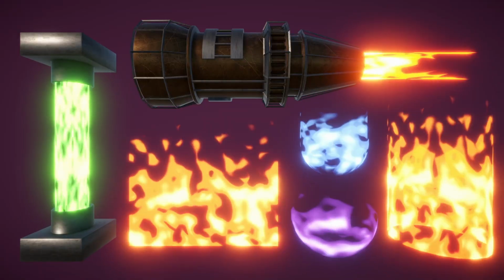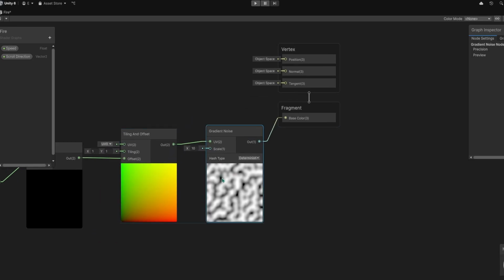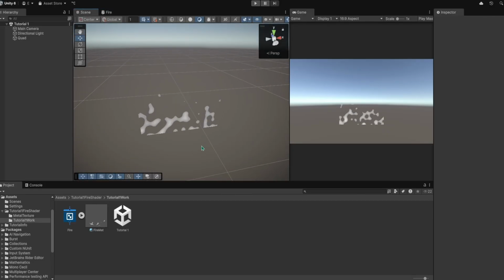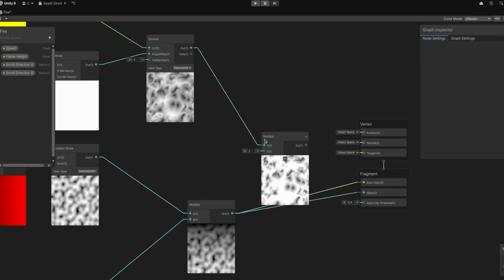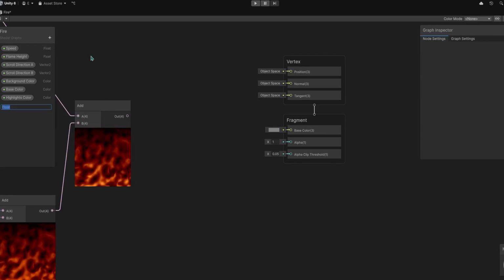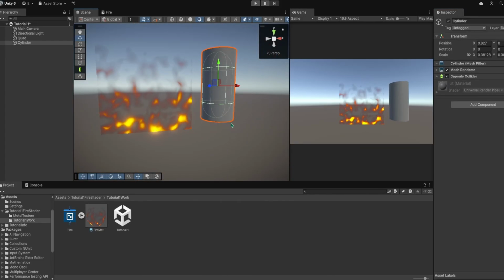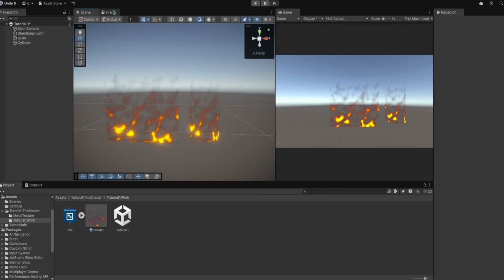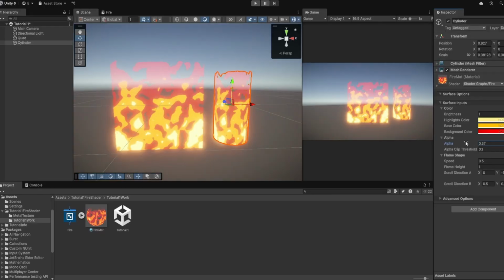Tutorial - Create Fire in Unity Shader Graph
A tutorial about how to create a fire/flame effect in Unity Shader Graph. This effect has many uses where the exact shape of the fire is important, such as a jet engine, campfire, magic spell, ghostly spirit or energy beam. If the shape of the fire is less important then you may want to use a particle based effect instead.

Unity 6000.1.5f is the version used in the video.